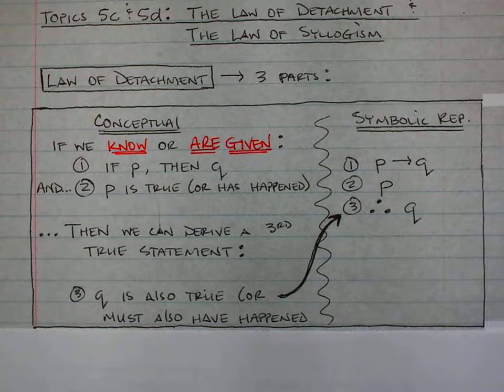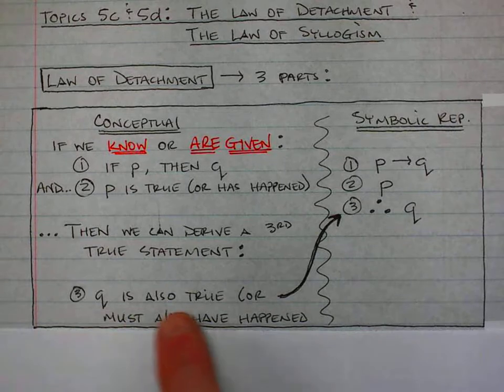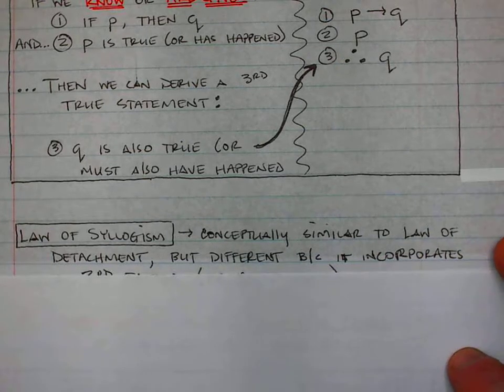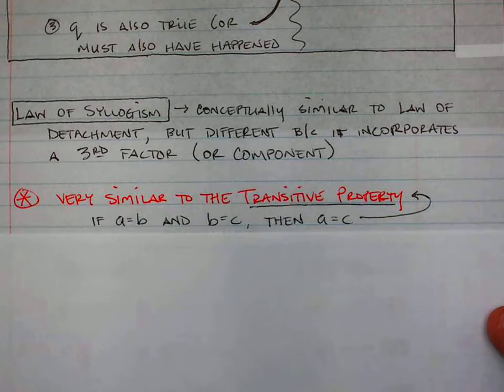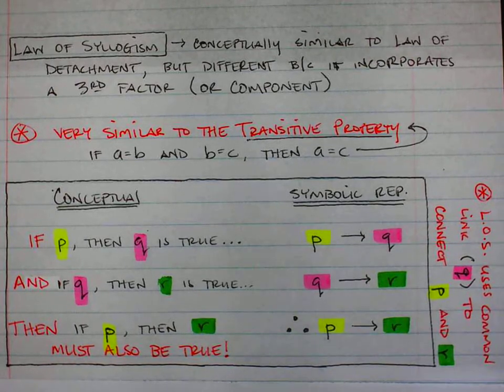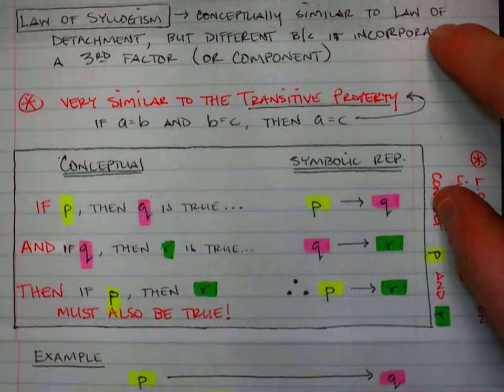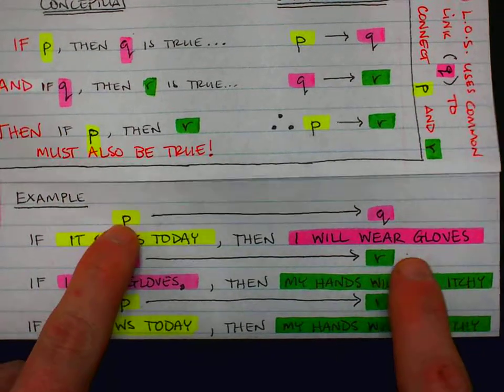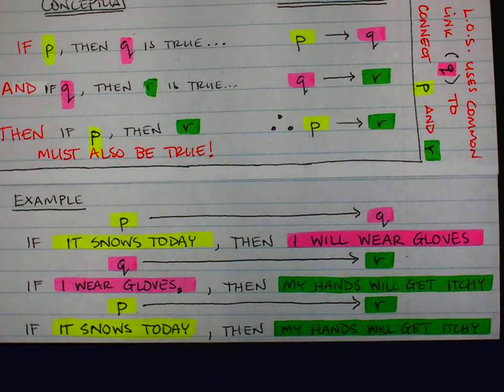Topics 5c & 5d - The Law of Detachment & The Law of Syllogism